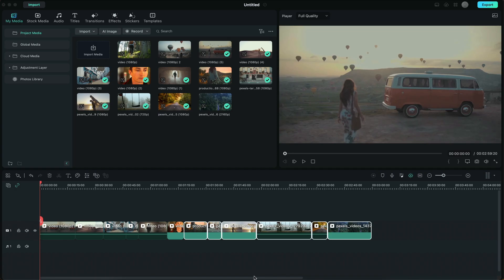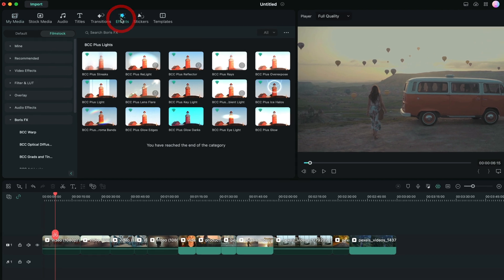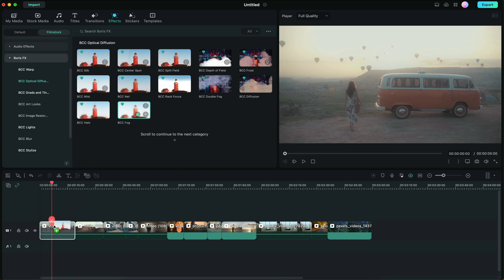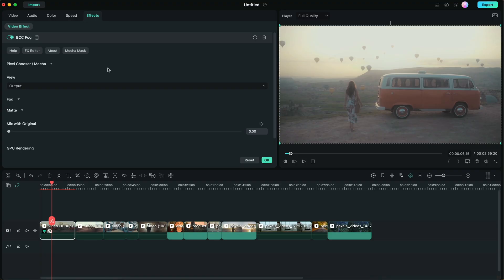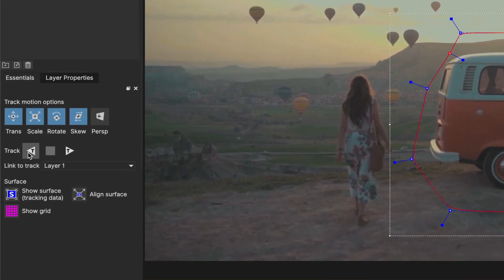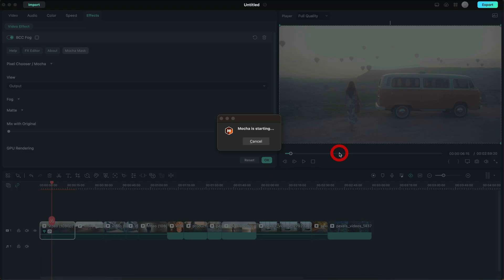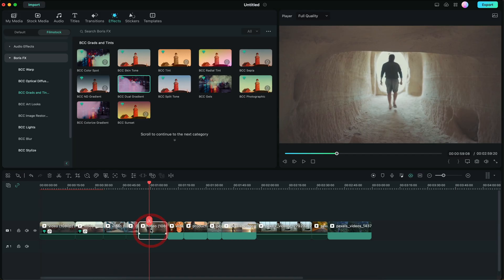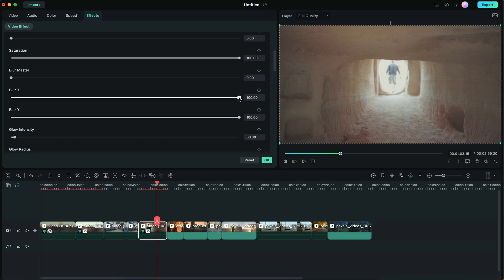Awesome Plugins in Filmora【Master Class】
Filmora just launched a series of master-level tutorials which bring a lot of fun editing to inspire your video creation. Josh, our signature tutor, will show you awesome plugins you can use in Wondershare Filmora.

+Preset Templates
+AI Copywriting
+AI Image
+Masking
+Auto Synchronization
+Audio Visualizer
+And more...